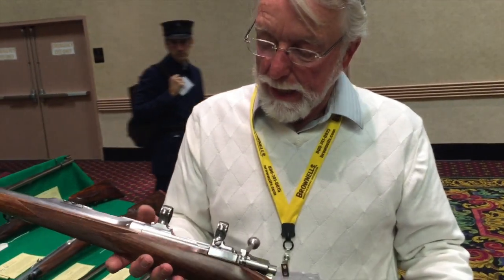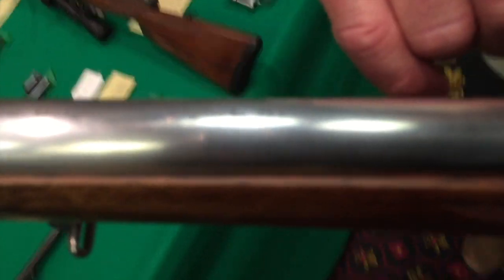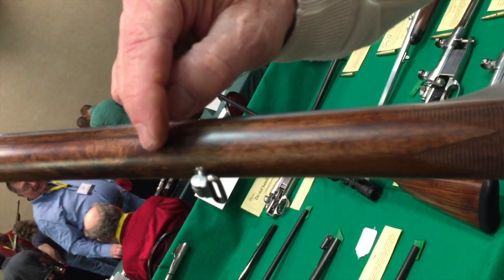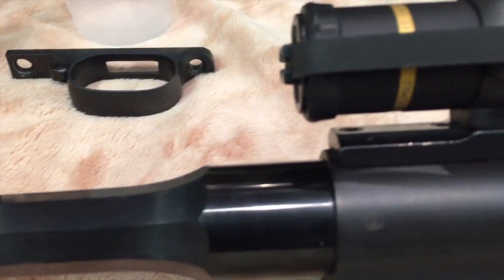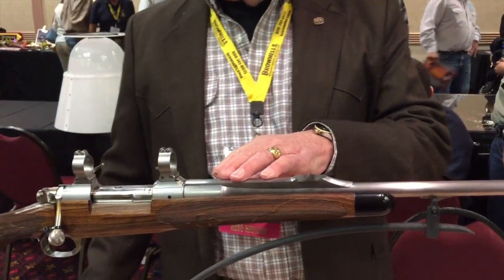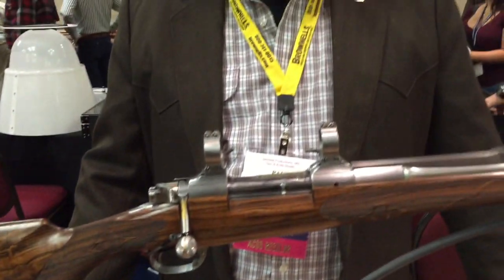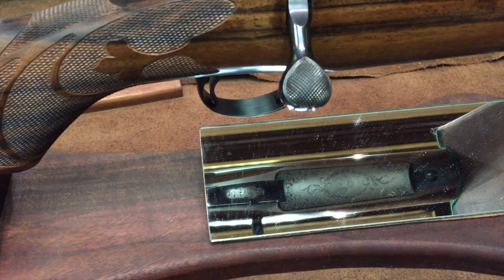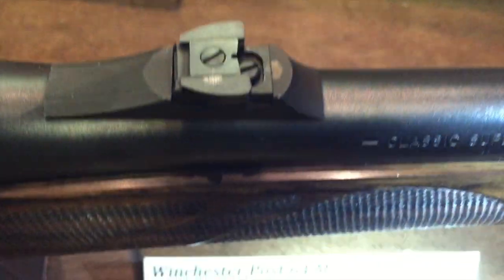PGS visits the 2015 Beinfeld Antique Arms Show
Interviews with Americas premier Gun Makers at the 2015 Beinfeld Show in Las Vegas Nevada.